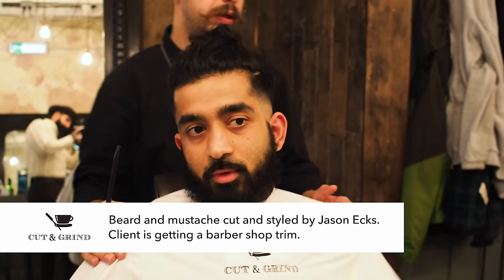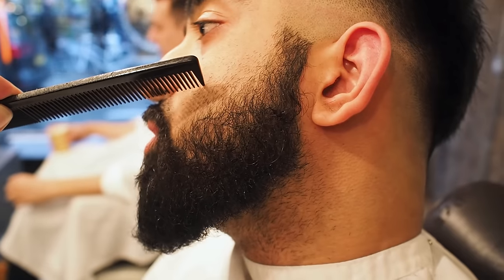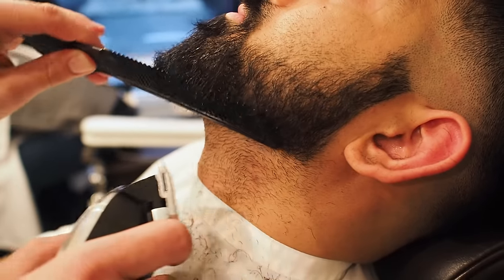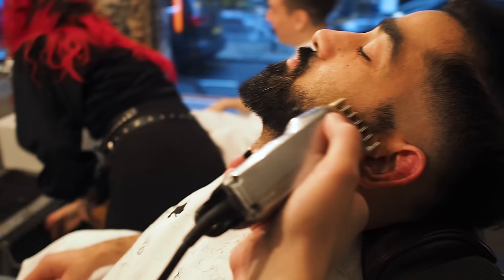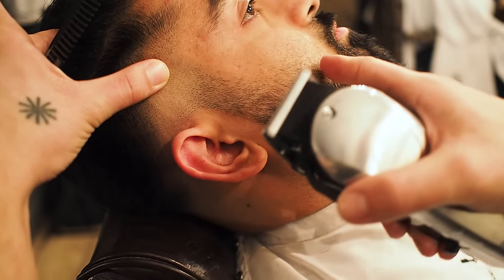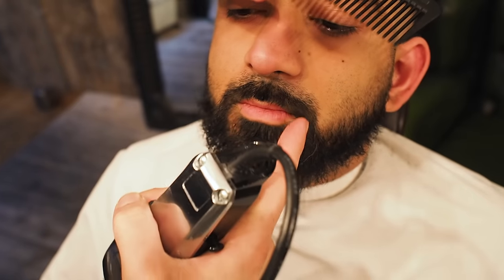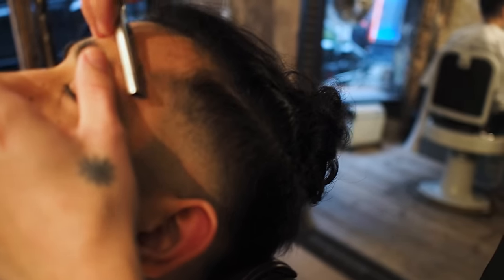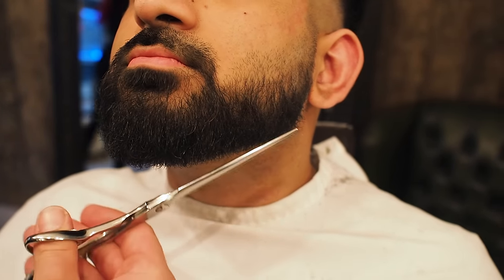How to Fix Simple Beard Mistakes | Cut and Grind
Jason Ecks to the rescue to reshape his clients beard. The client had gone to a different barber and was unpleased with the end result. To even out the beard, Jay trims down the bulk of the beard below the jaw line to allow the upper part to fill in. When the upper cheek area gets a little longer, it will give the clients beard a more natural, fuller appearance.